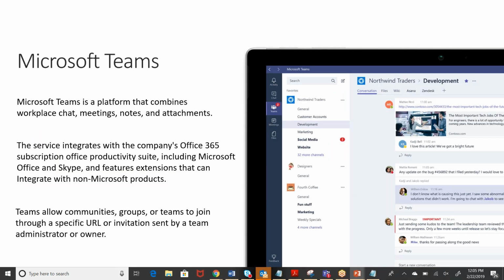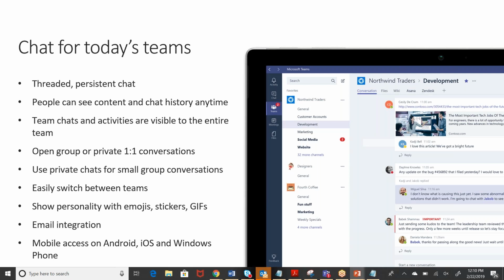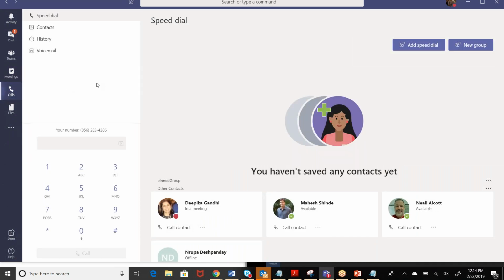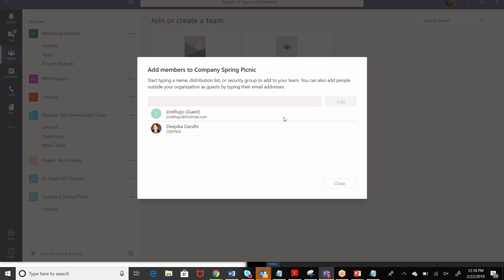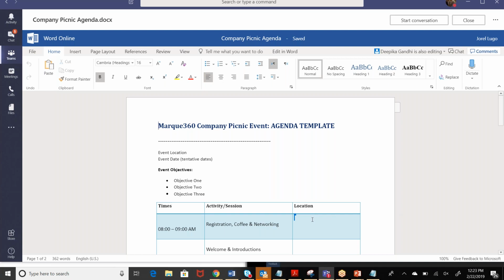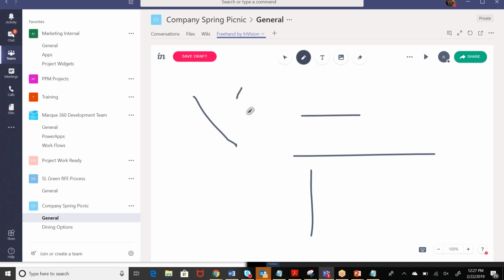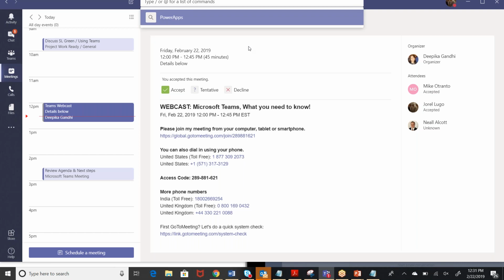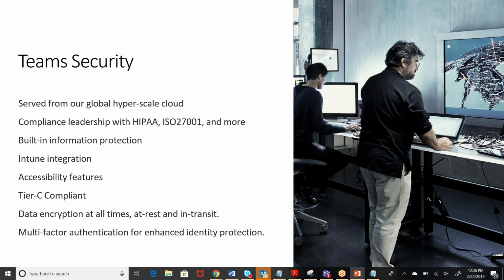WEBCAST Microsoft Teams, What you need to know!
Hearing the buzz about Microsoft Teams ? Want to learn why you should get on the Microsoft Teams platform. Join us to learn more about Microsoft Teams and where it fits into with Office 365.

This chat based work space in Office 365 really helps enhance collaboration and improve productivity. A platform that is simple for anyone in your organization to use !

Our Demo will include:

Get desktop & mobile clients
Start with chat
Create teams
Create channel
Use and create tabs in channel

Some of the questions asked during the Demo:
Where is the data stored and how is it kept secure?- Office 365 secure cloud.
What limitations does a Guest have in Teams?- Can basically do most tasks.
the new library is created per team or per channel? - Per Team
Is Teams available for Mac? YES